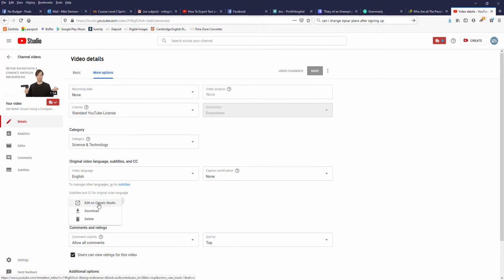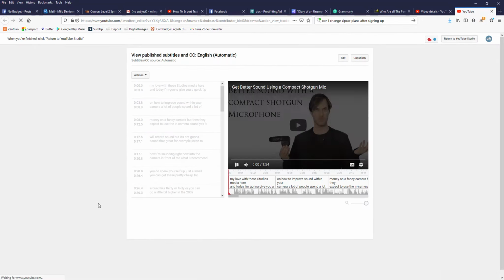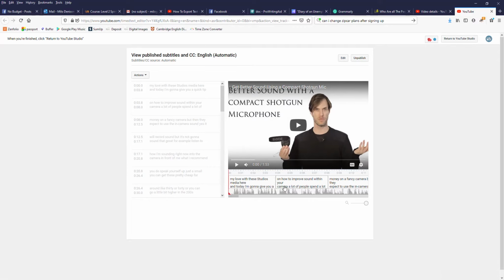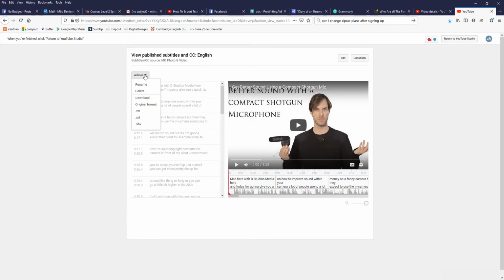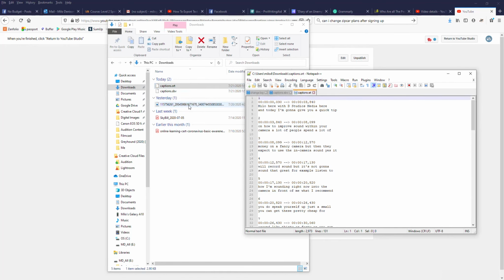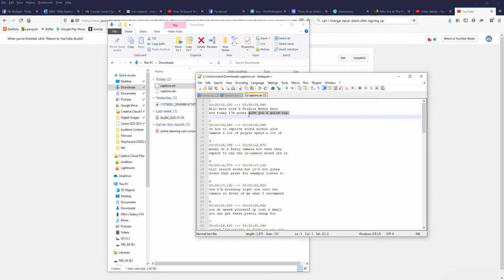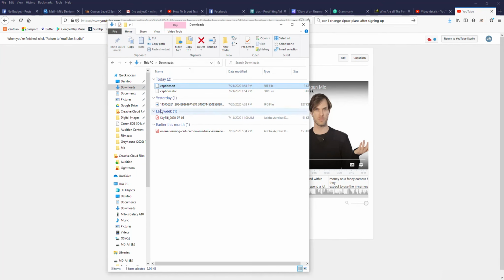How To Export Audio as Text Captions from YouTube For Blog Post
This video will show you how to take a video on YouTube which has captions. You can then edit those captions and export them as a .srt file or another editable file format. You can use that text for a written interview, blog post, or article instead of transcribing it.